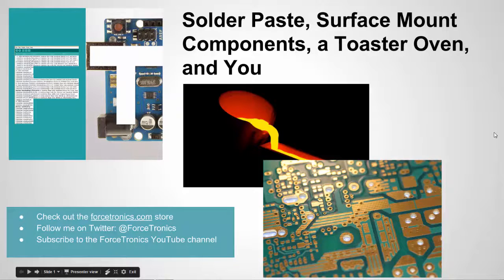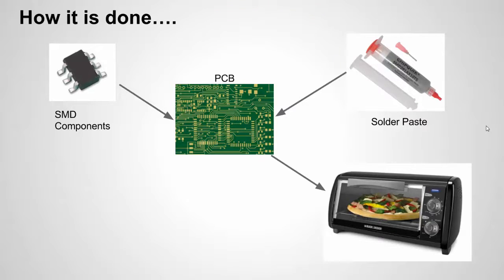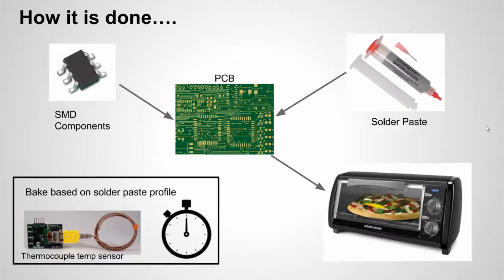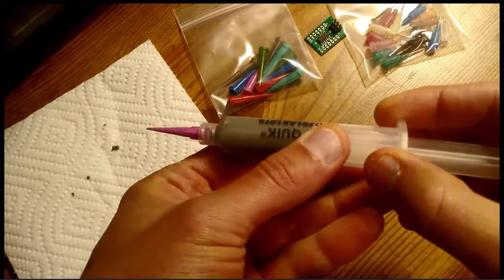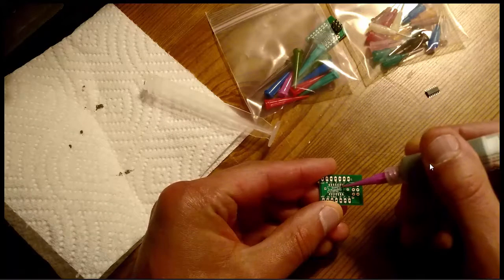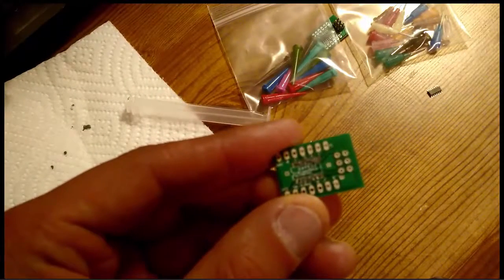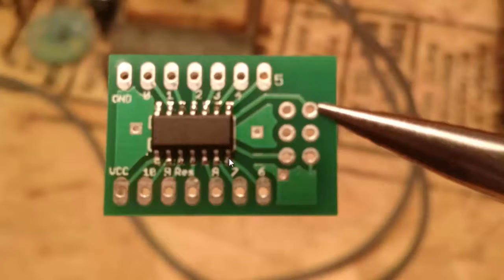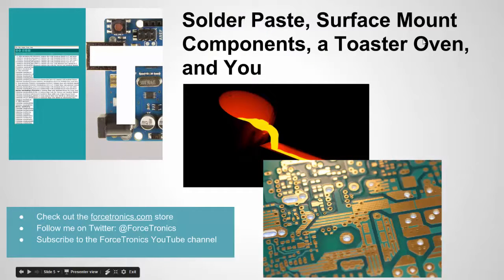Solder Paste, Surface Mount Components, a Toaster Oven, and You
In this video we look at how easy it is to solder surface mount components on a PCB with solder paste and a toaster oven.